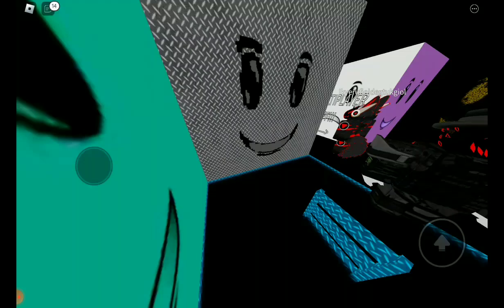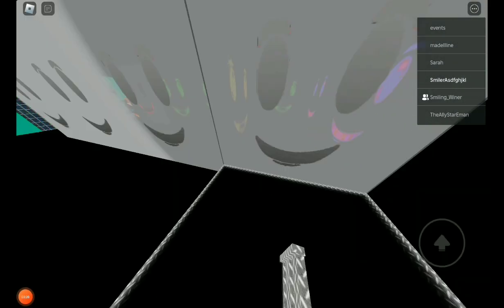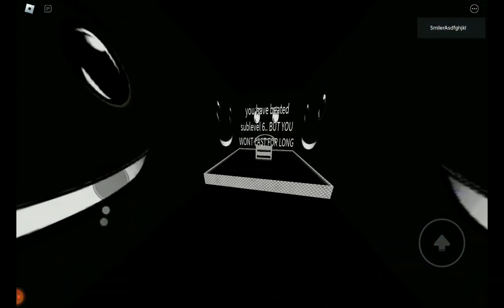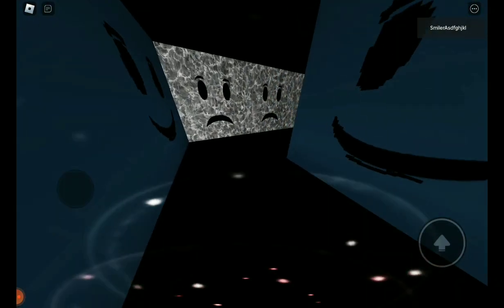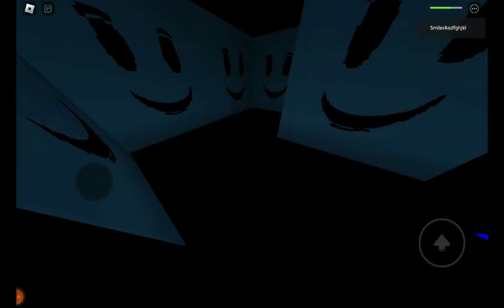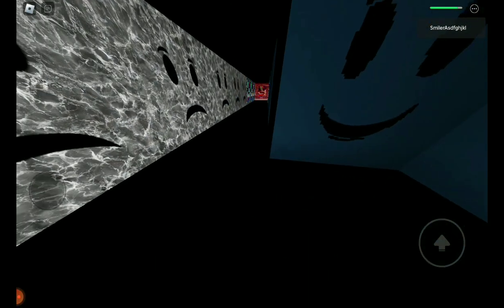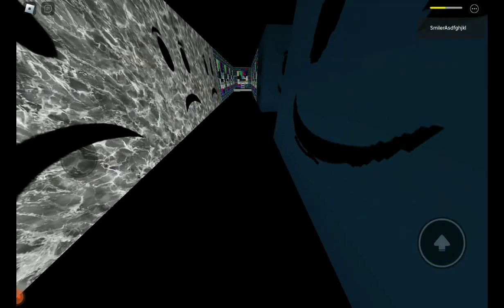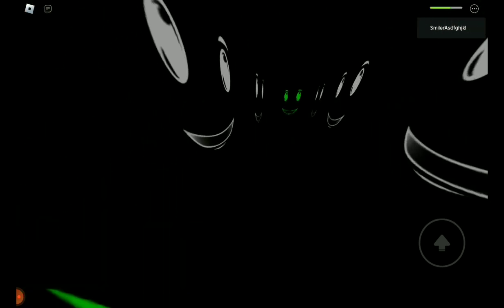Busy... 1-10 Pm 6:06:06.606